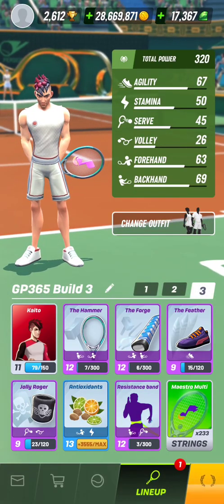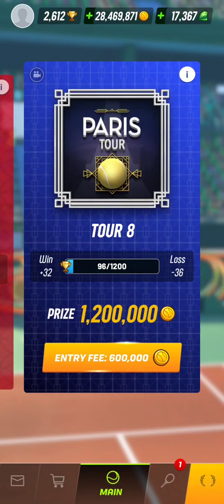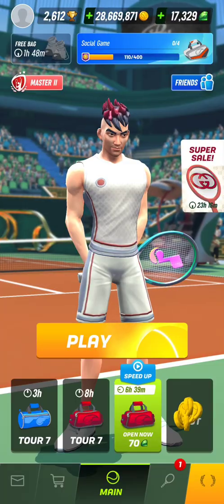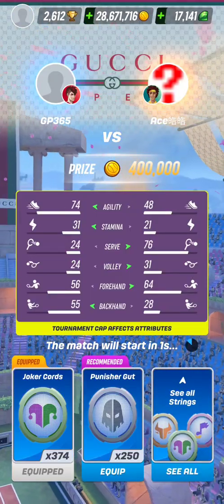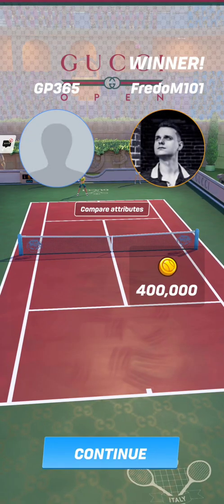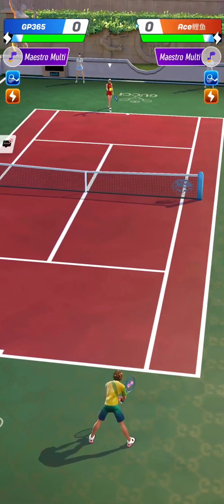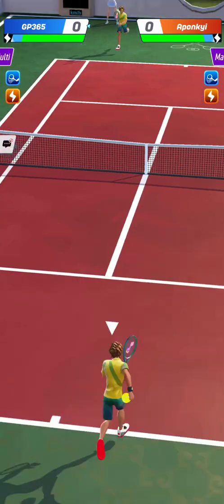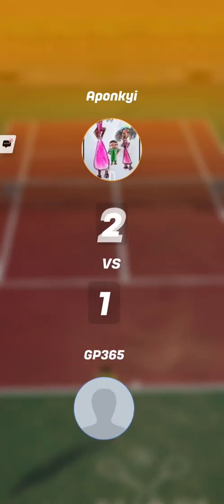Tennis Clash Gucci Open Qualifying Round [Challenger Level]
Let's play the 12 matches (including 2 rematches) at Challenger level in the Qualifying Round of the Gucci Open in Tennis Clash, a sports game published by Wildlife Studios.

This qualifying round took place between 25th and 27th of June 2020. The entry fee is 2,000,000 coins. The match entry fee is 200,000 coins (for each match, the winner takes it all).

I've played this round of qualification mostly with Kaito using the counter puncher style and Leo using the high serve big forehand style.

I placed 4th at the end of my matches with a total score of 64 after 12 matches (I had played 2 rematches to improve the total score and balance, it's the Challenger level and the competition is much harder than in the Junior level, with a tiny gap between the first rank and the 25th at the end of the qualifying round).

The highest total score possible is 70 (10 matches x 7 points per match). My balance is +19 at the end of my qualifying round.

The rules of the tournaments are simple in Tennis Clash. There are 2 rounds to play, each with a limited number of matches to play (10 for the qualifying round, and 20 for the Tournament round).

Scoring is based on points made on each match. The more points you accumulate, the higher you will rank. Make it above the qualification cut to go to the next round.

You can win prizes of bags, coins and strings. Prizes are awarded to players who reach the Tournament Round. You should thrive to enter a higher level to win the biggest prizes. The higher the level you play, the higher the Tour of your prizes.